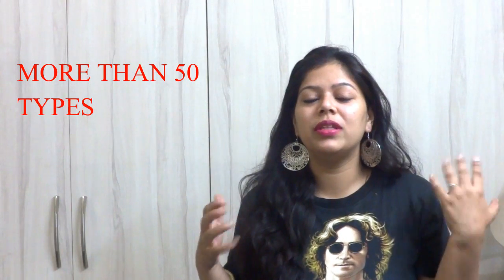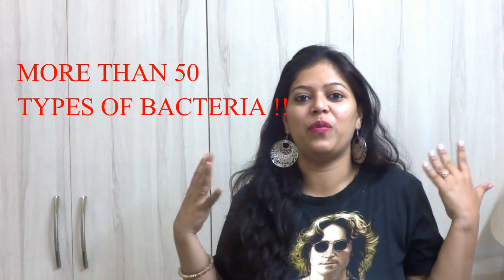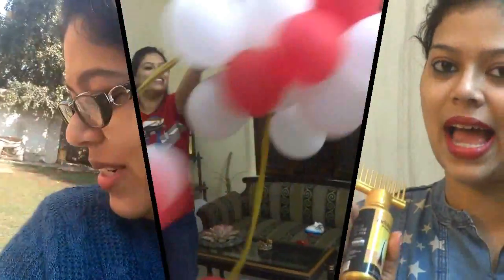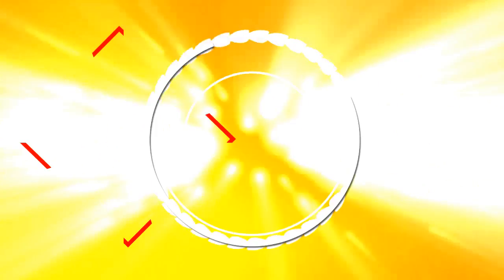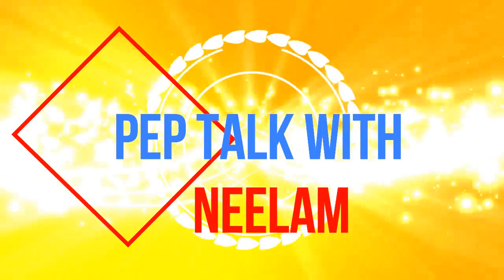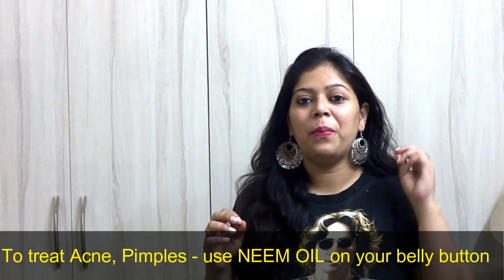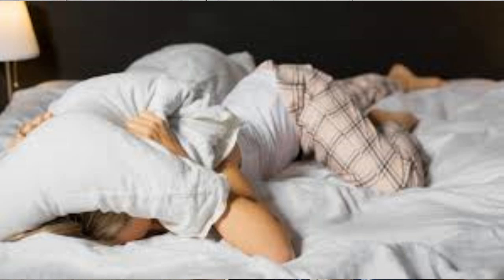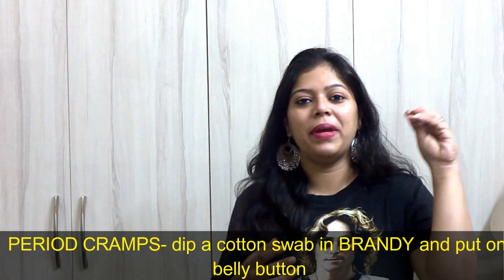BENEFITS OF OILS IN NAABHI | OILS IN BELLYBUTTON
Be it any chapped lips problems or Acne, your bellybutton is the door to cure all ailments with just few drops of different oils.
Watch my full video to see how putting few drops of different oils in naabhi will cure your face problems.